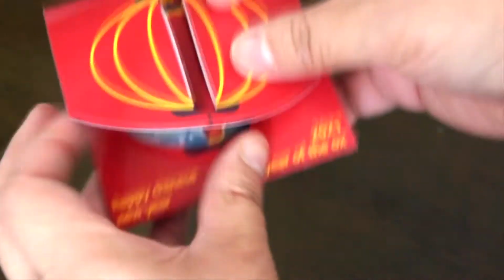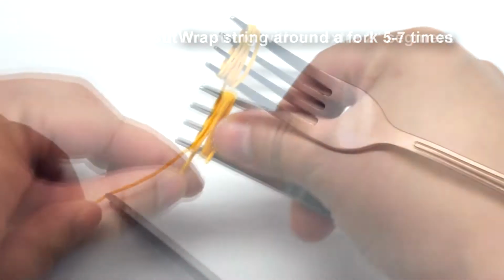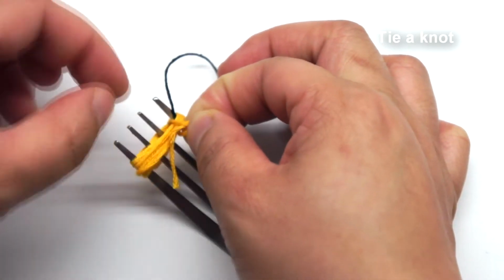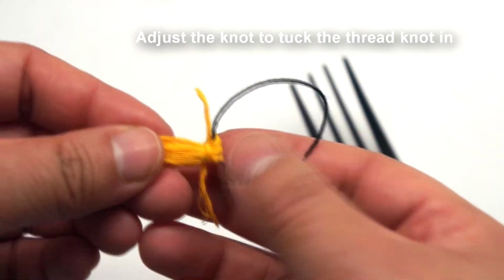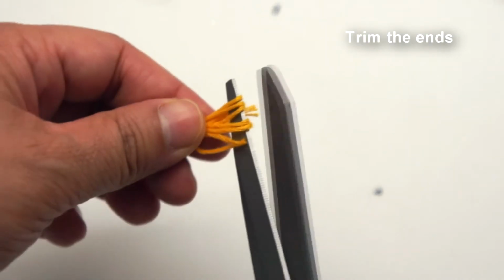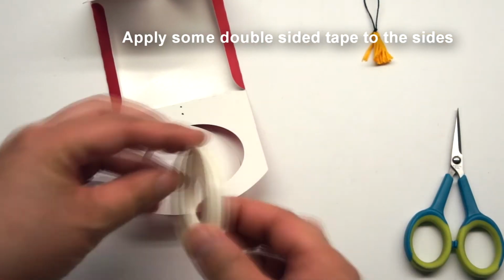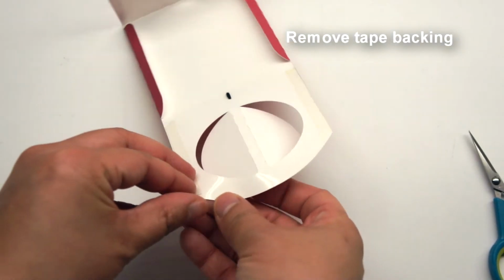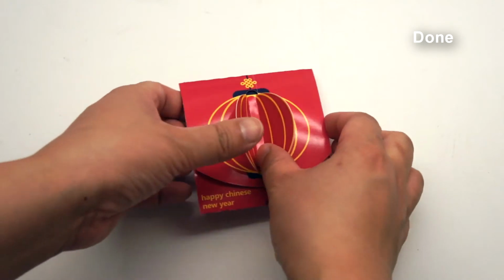Lantern Envelope | Tutorial & Template | DIY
Hello, crafters!

In this tutorial, we are making a Chinese New Year lucky money envelope.  The design of the envelope allows for the locking latch to double as a 3D lantern.  I have provided the graphics for this card in three different languages (English, Chinese, and Vietnamese).  You can also create your own graphics using the template provided.

Purchase a membership to our crafting club and get access to all of our templates and printables. This includes all future releases and exclusives.

Start Crafting In 5-Minutes:
All of our templates and kits are available digitally. Download them on demand and whenever you want

No Fancy Machines Needed:
The only thing you need to get started is a printer. We provide PDF files for all of our products. Of course, we also provide SVG files for those with cut machine

Beginner Friendly Crafts:
We provide video and written instructions for you. You'll always be able to craft our products